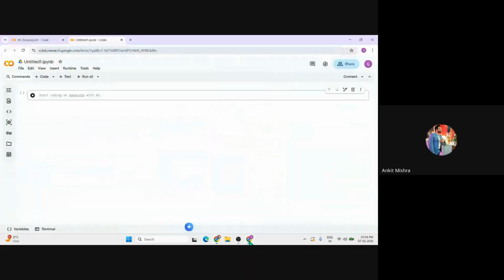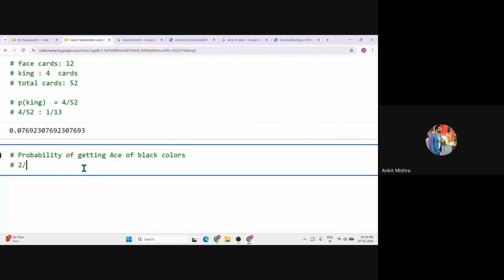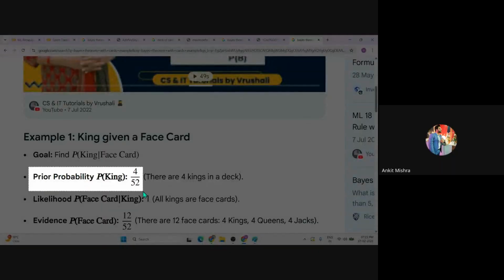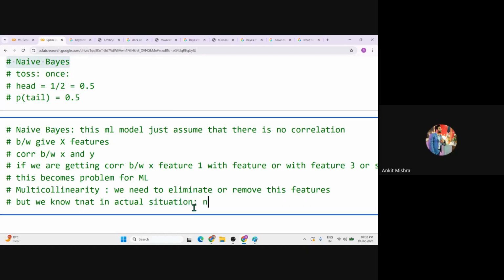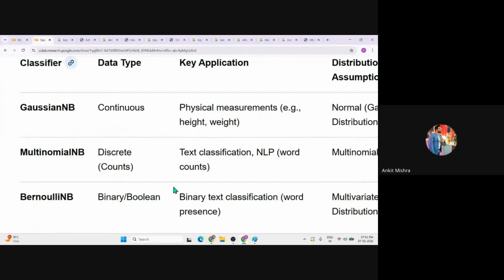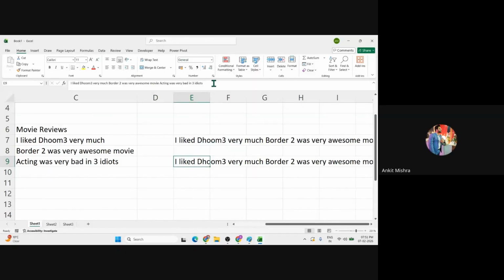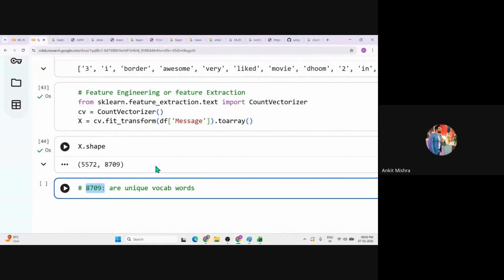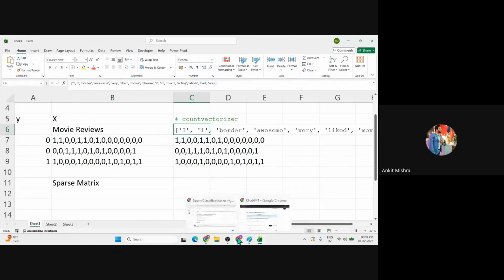Spam Detection using ML 🤯 Naive Bayes + NLP Explained | Day 6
In this session, we move into Text Classification (NLP) and build a real-world project:
👉 Spam Email Detection using Naive Bayes

You will learn both theory (probability, Bayes theorem) and practical implementation using Python.

🔥 What You’ll Learn in This Video:
Basics of Probability (very important for ML)
Understanding Conditional Probability
Deep dive into Bayes’ Theorem
What is Naive Bayes & why it works
Different types of Naive Bayes:
Gaussian NB
Bernoulli NB
Multinomial NB (used in NLP)
Text preprocessing using CountVectorizer
Converting text into numerical features
Building a Spam Detection Model
Model Evaluation using:
Accuracy
Confusion Matrix
Classification Report
Creating a prediction function for real emails
⏱️ Timestamps (Chapters)

00:00 - Introduction & Project Overview (Spam Detection)
02:30 - Basics of Probability
13:00 - Conditional Probability & Bayes Theorem
25:00 - What is Naive Bayes (Intuition)
31:30 - Types of Naive Bayes Models
38:30 - Dataset Loading & Exploration
44:00 - CountVectorizer Explained (Manual + Code)
53:00 - Using sklearn CountVectorizer
58:00 - Model Training & Evaluation
01:03:00 - Prediction Function Demo

NLP enthusiasts
Students preparing for ML interviews
Working professionals transitioning to AI

By the end of this video, you will:

✅ Understand Naive Bayes deeply (with math + intuition)
✅ Convert text into numerical data using CountVectorizer
✅ Build a real spam classifier model
✅ Evaluate NLP models using proper metrics
✅ Create real-world prediction functions

📌 Powerful Insight

👉 Why Naive Bayes is powerful:

Works extremely well for text data
Fast and efficient ⚡
Performs well even with independent assumption
🚀 What’s Next?

👉 Day 7: Advanced NLP / Feature Engineering / TF-IDF
👉 More real-world AI projects